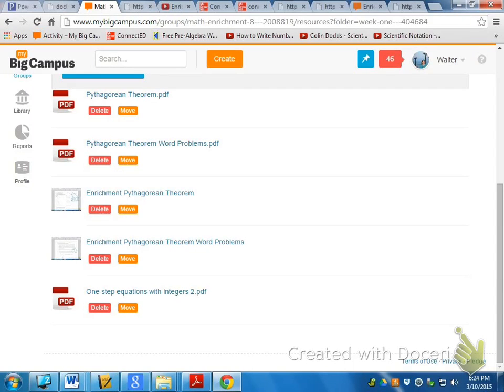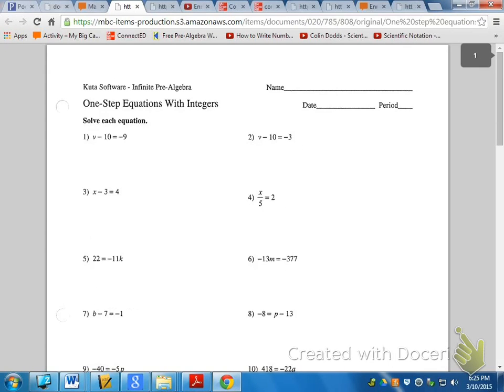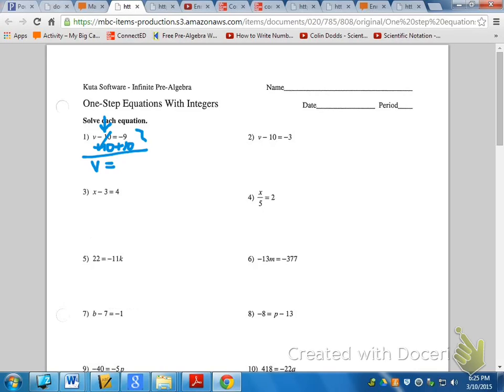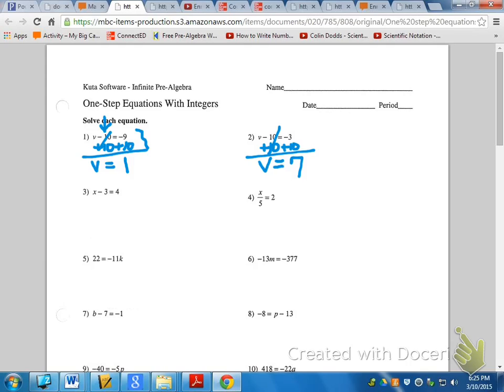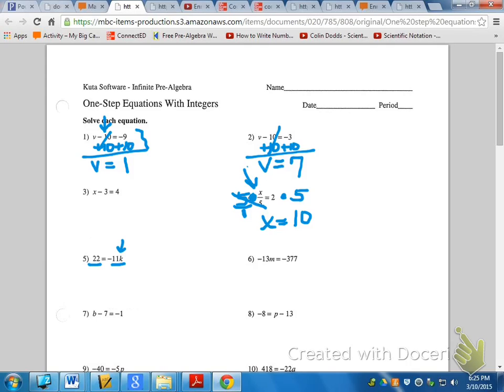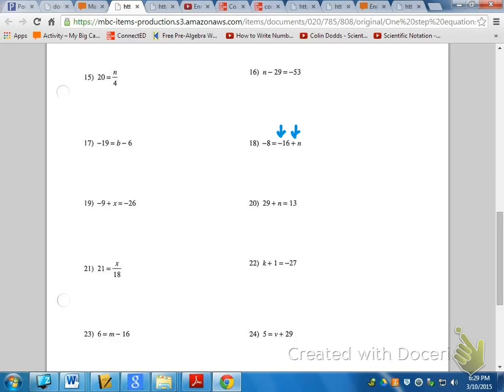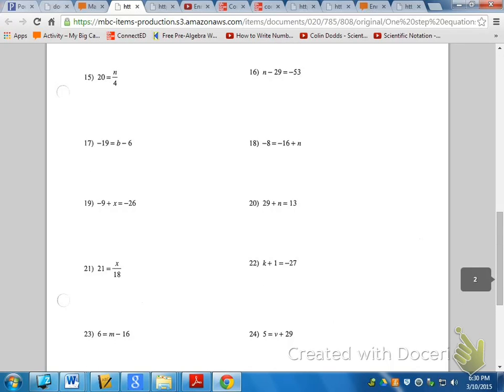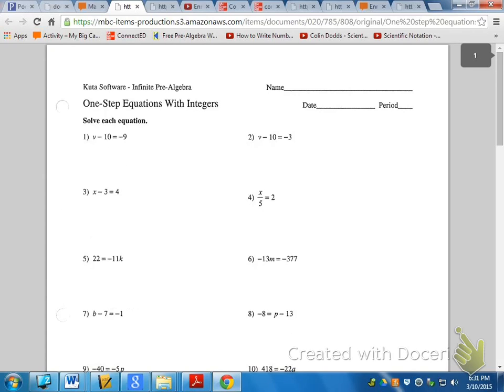Enrichment One step equations